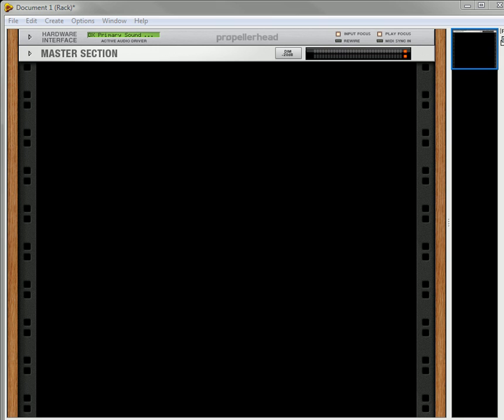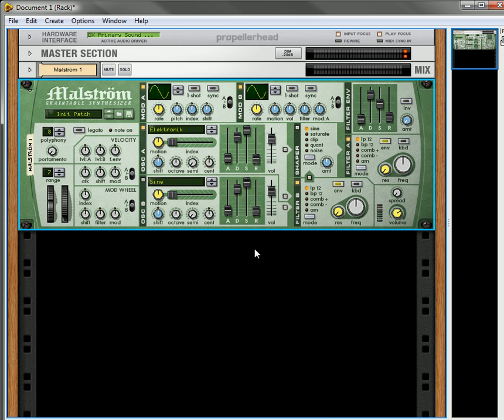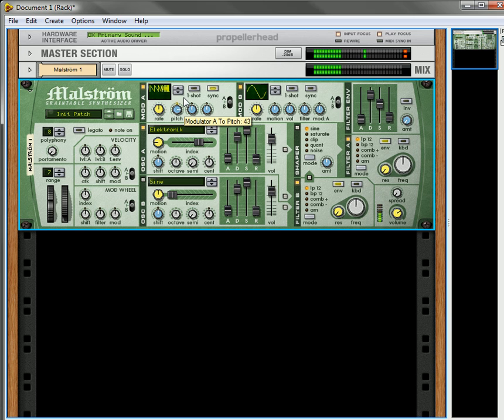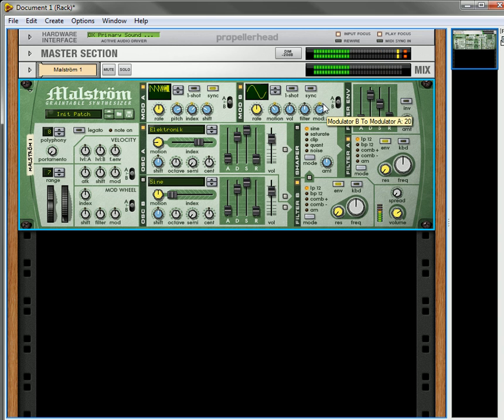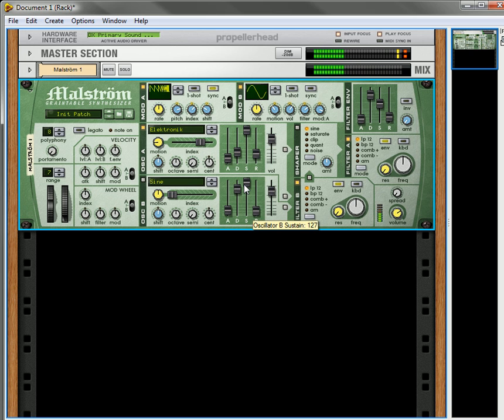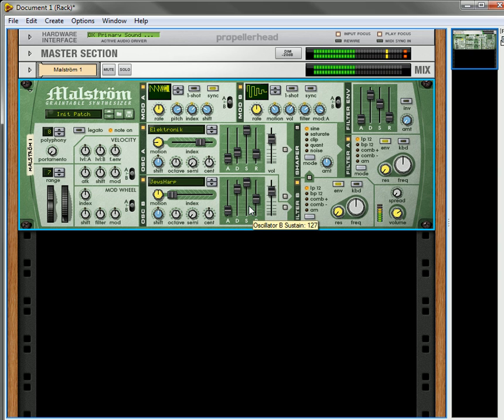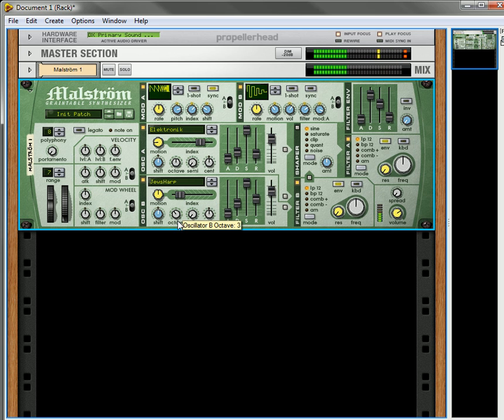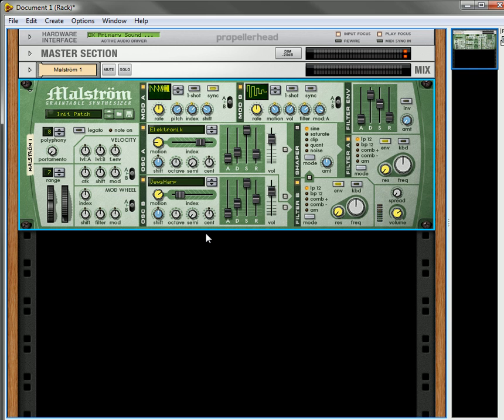Alien Voice with the Malstrom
Learn how to create some weird robotic alien voice using a few tweaks in the Malstrom. Works with Reason and Record. Follow the tutorial to be on your way creating your own sound effects and interesting alien voices. Hope it inspires!